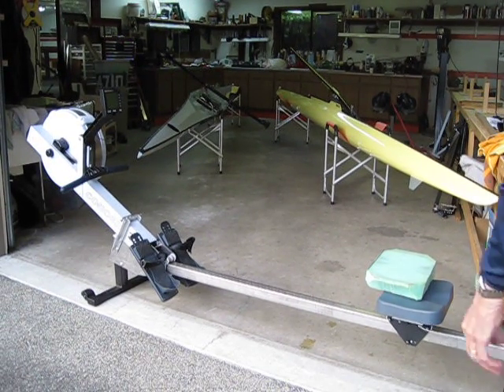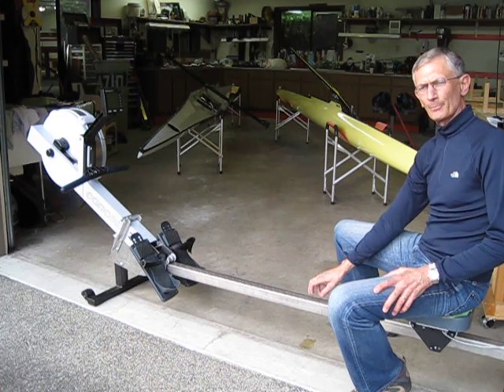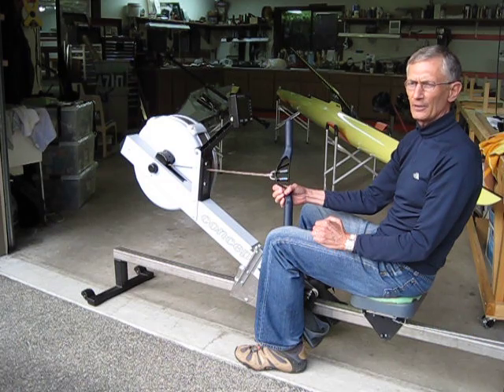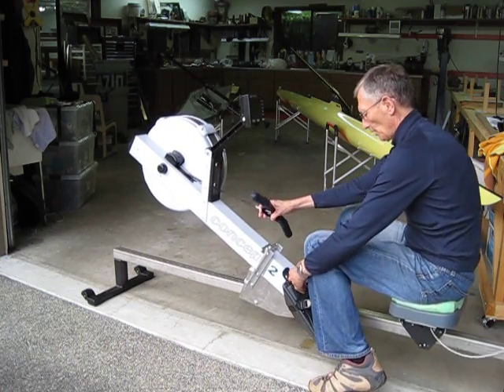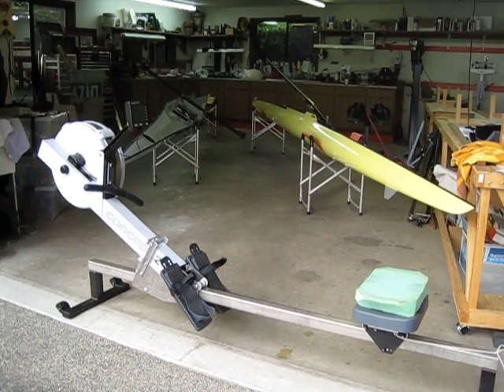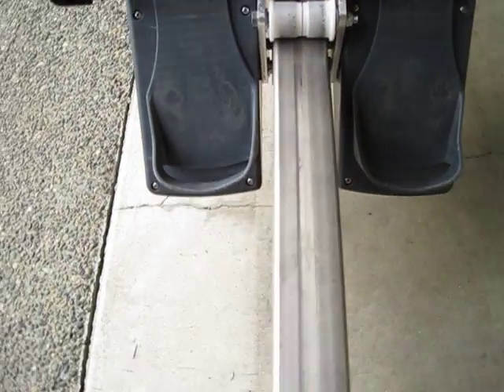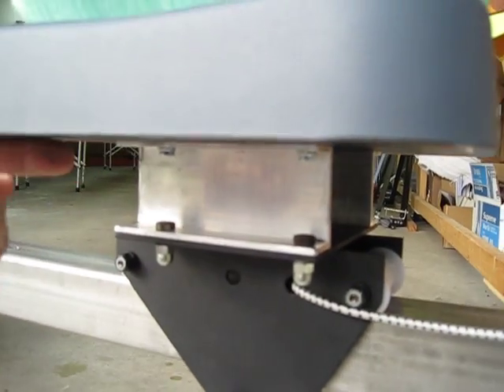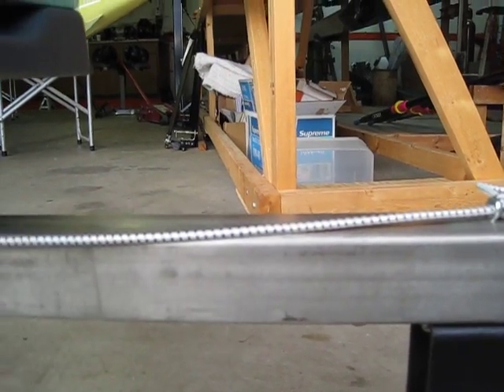Dynamic erg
Converting a static erg to a dynamic erg.